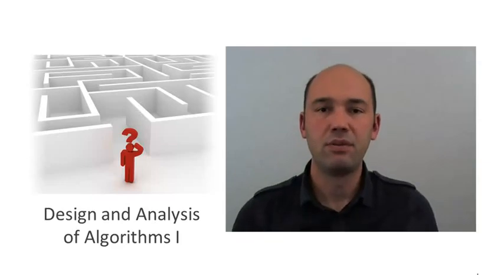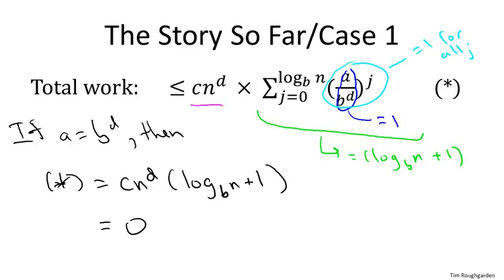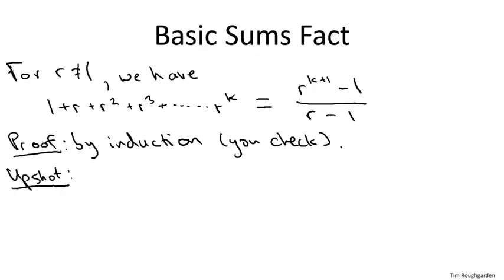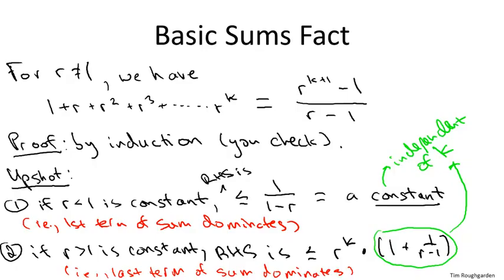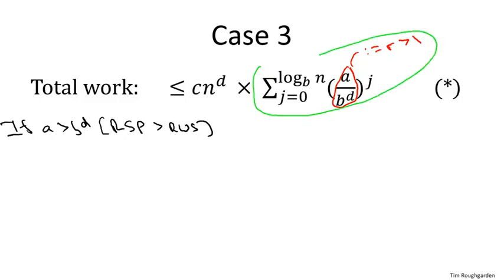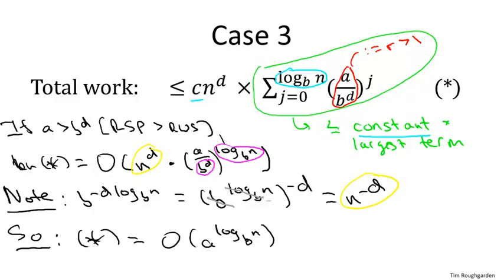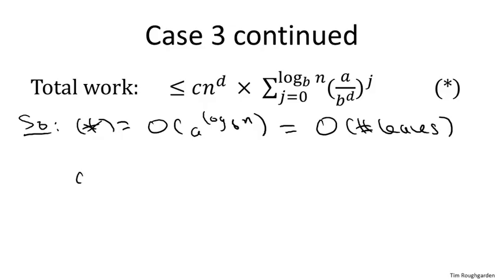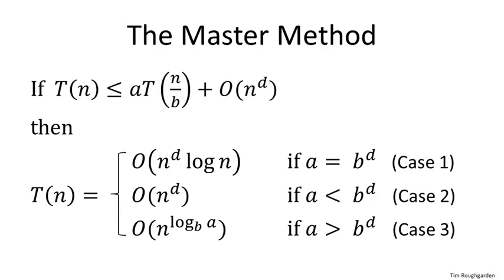4 6 Proof II 16 min